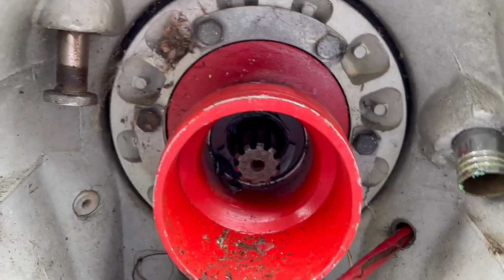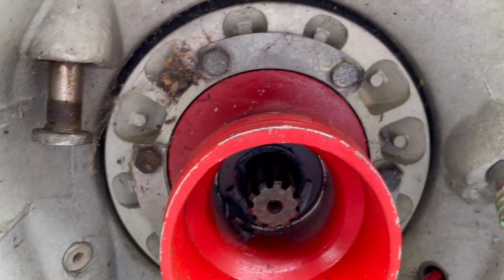70s Glastron Carlson CV 16 SS Video 11 Volvo Penta 130 HP Engine Removal HD 1080p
Time to pull the motor so we can fix the floor. Step by step instructions to make it easy for you. I enlist the help of another Dave to make this easier.